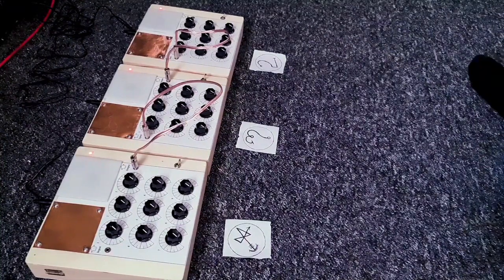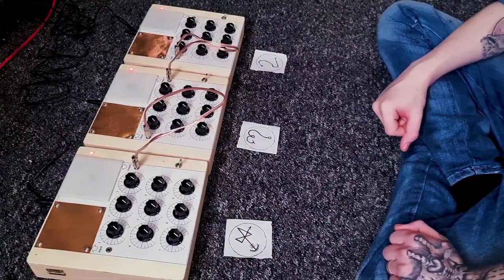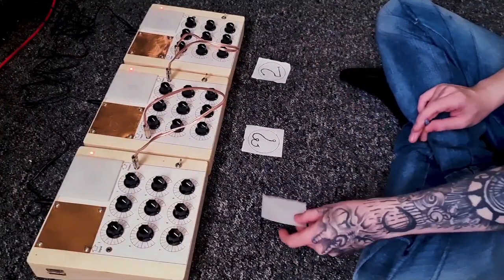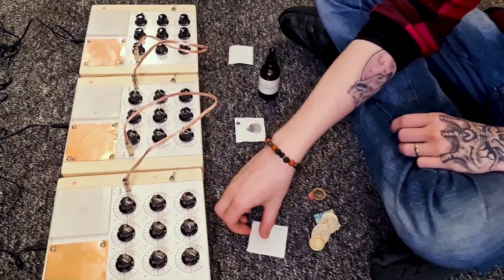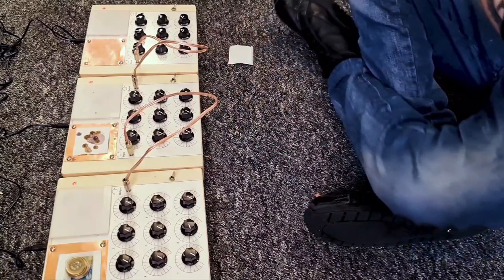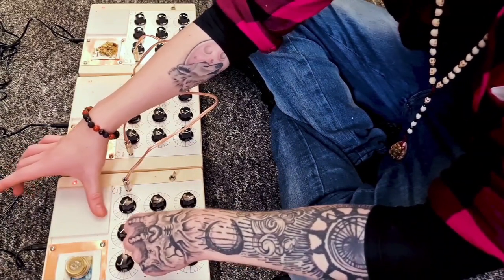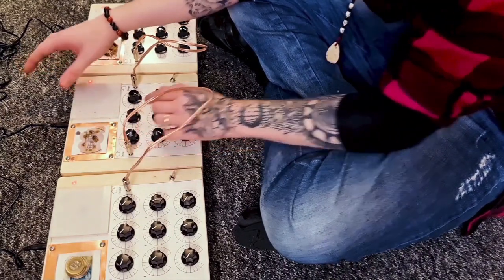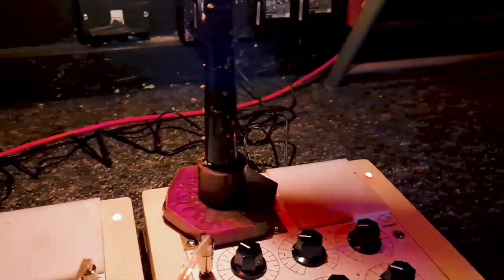Three Basic Radionic Experiments : Hunter/Killer Three Box System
Watch as I dive into the world of radionics and try three basic experiments designed to see if the power or manifestation is coming from me entirely or is the actual device doing anything. I conclude that while some of it may be coming from me, the actual device was clearly a real life spiritual energy accumulator. The genius design implemented by Dr Mulder, a radionic builder who has built more radionic devices than anyone I know of.

These experiments utilised very little work on my end and only a small amount of materials, to see if like I said if the potency and success was coming from the box itself.

When The magician takes the ancient powers of magick and sorcery and implements them into modern age metaphysical tech such as radionics, it boosts their magick and takes it to new heights. This isn’t a crutch my friends, its a tool with limitless possibilities. Dr Mulder and JS Garrett the mad scientist/black magician join forces and collaborate on making a wide range of new radionic devices available to those in the occult community/magickal community.